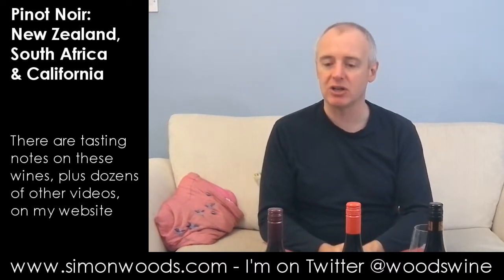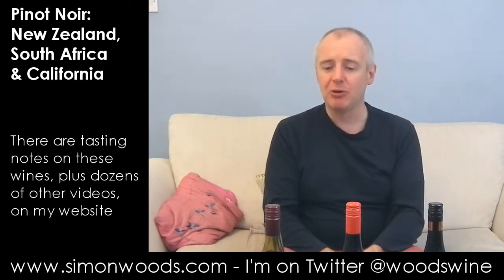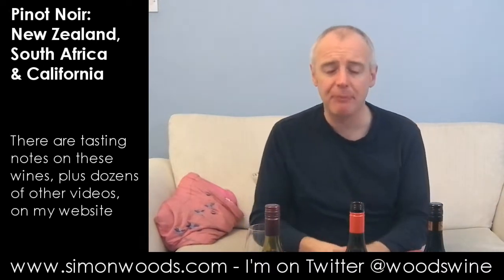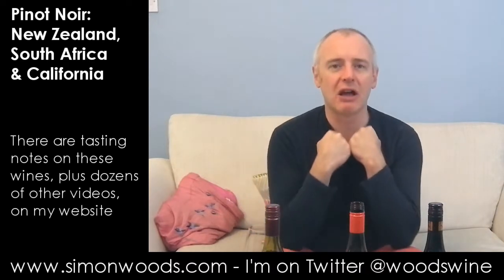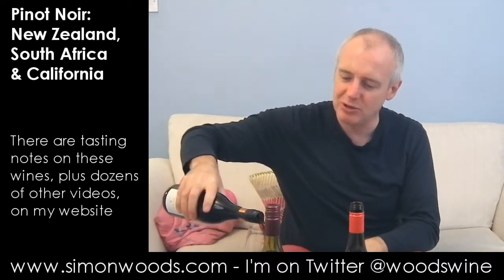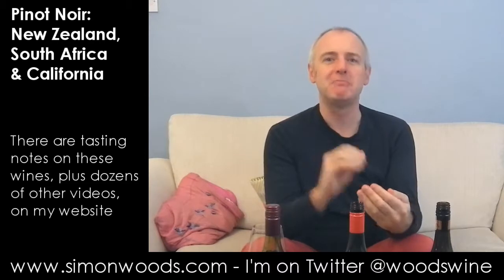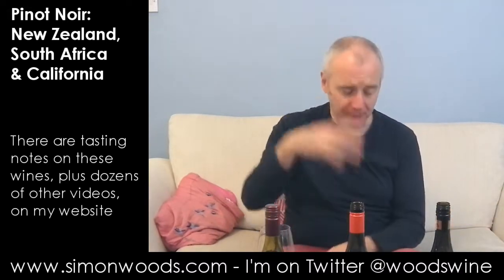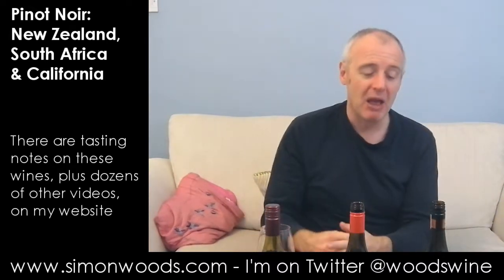Wine Tasting with Simon Woods: Pinot Noir from New Zealand, South Africa & California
A trio of Pinot Noirs from three different countries. Which is Simon Woods' favourite?

The wines tasted in this video are: